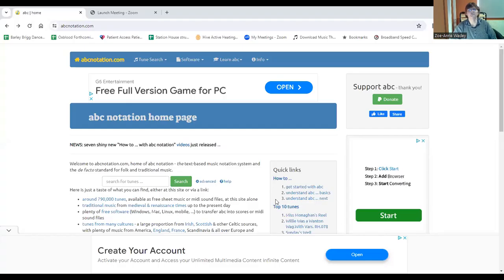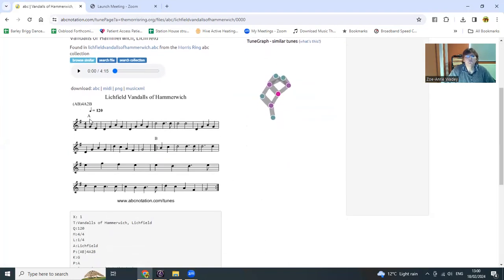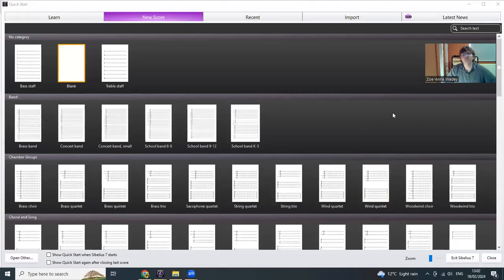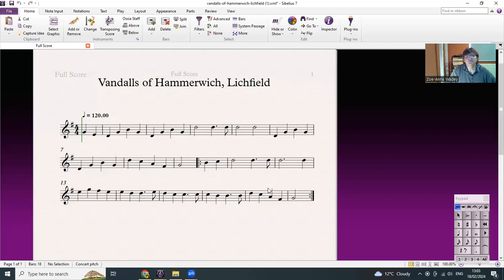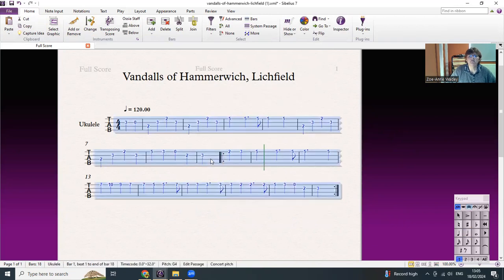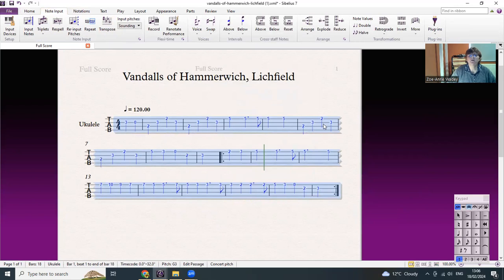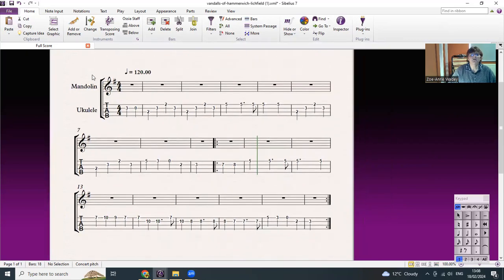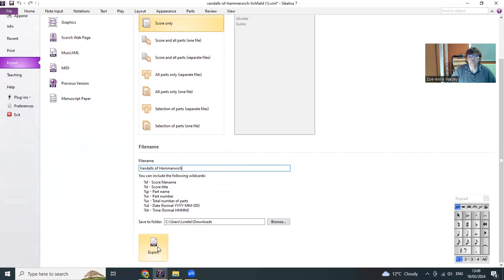Finding, converting, transposing for your instrument